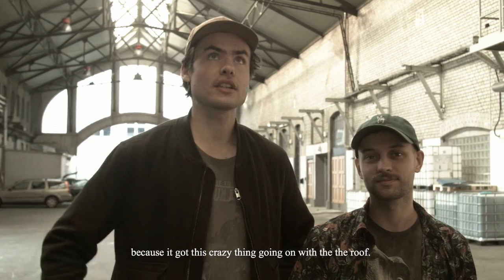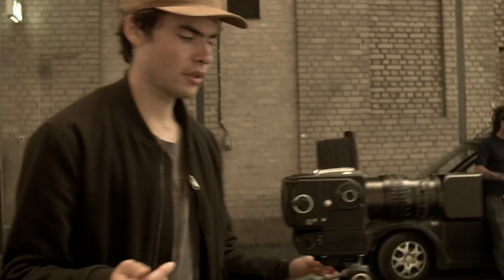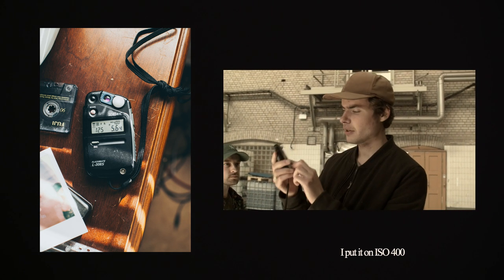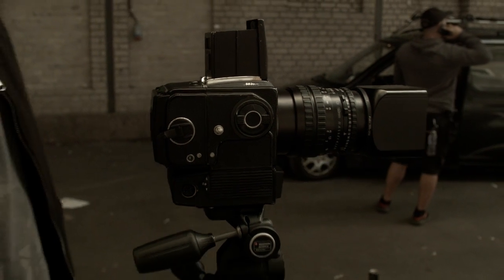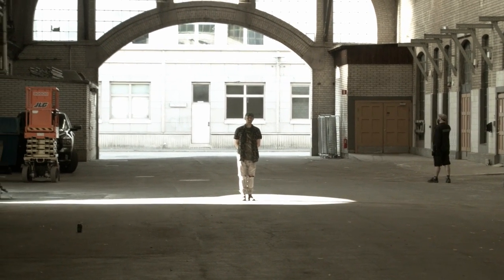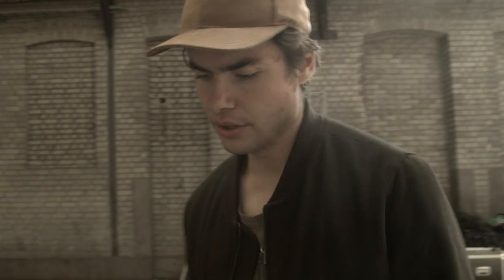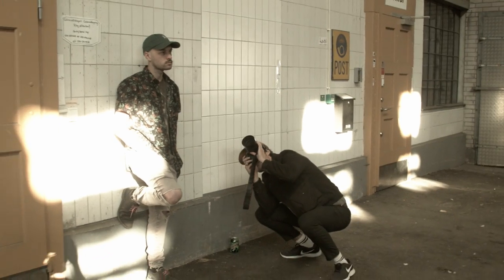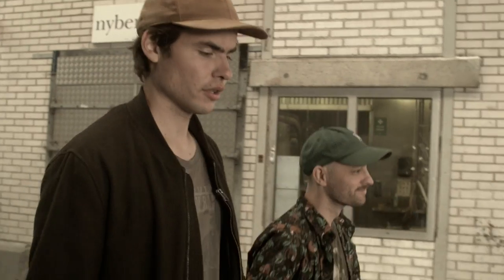Medium Format Analog Portrait Shoot | FLAMBO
In this episode we bring out the medium format analog camera for a artist shoot. To be specific the camera is a Hasselblad 553elx and the talent/model is Brandon Landis aka Petravita.